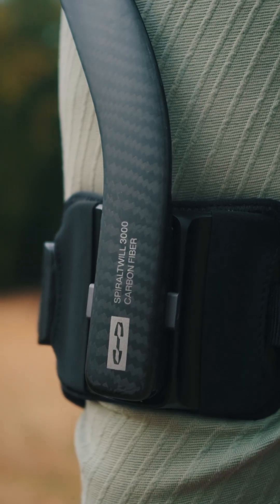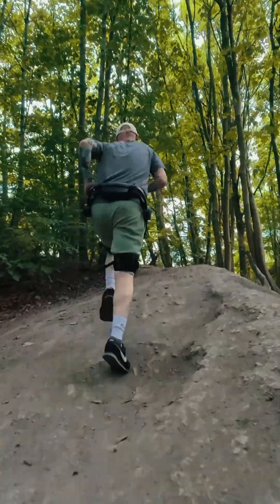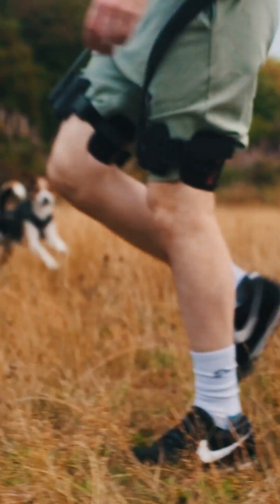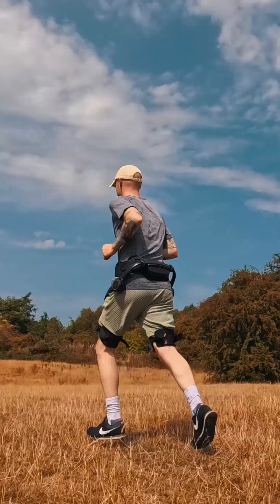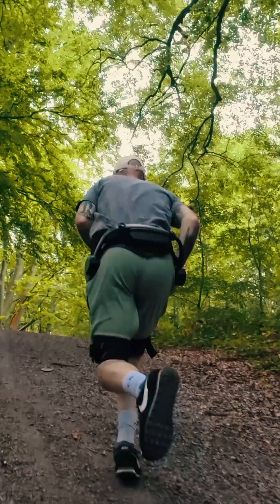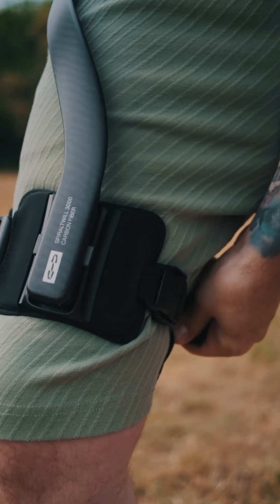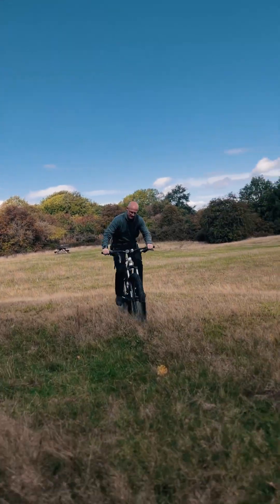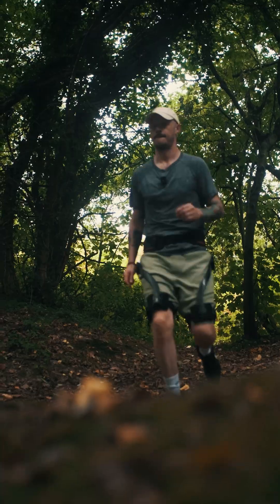Check out my BIONIC Legs 🤖 Hypershell X Ultra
Meet the Hypershell X Ultra, the game-changing exoskeleton built to supercharge your adventures. Whether you’re hiking steep trails, running ultra distances, or carrying heavy gear, this lightweight powerhouse multiplies your strength and endurance like never before.

💡 Why the Hypershell X Ultra?

Up to 200% power boost for hiking & running

Smart adaptive support with multiple modes

Ultra-light, compact, and easy to wear